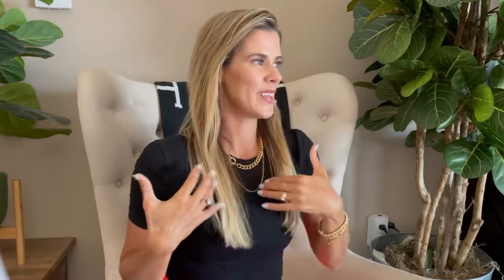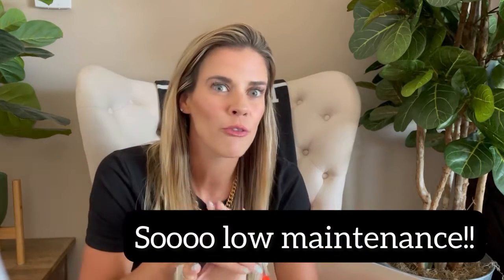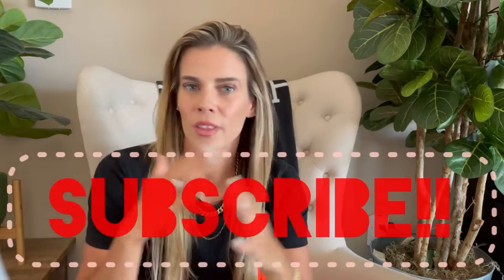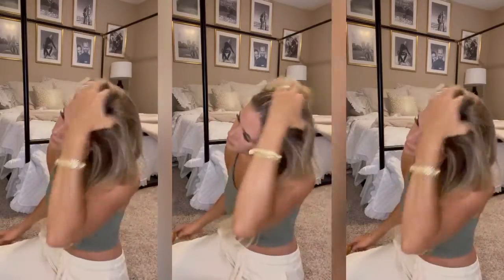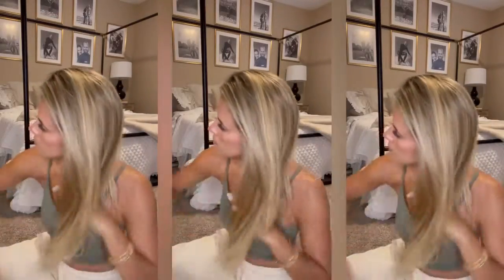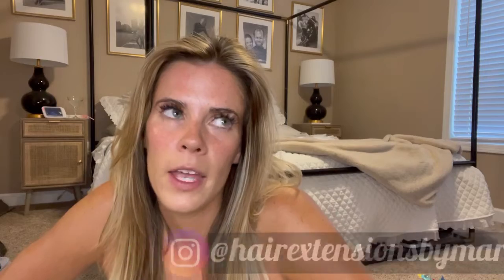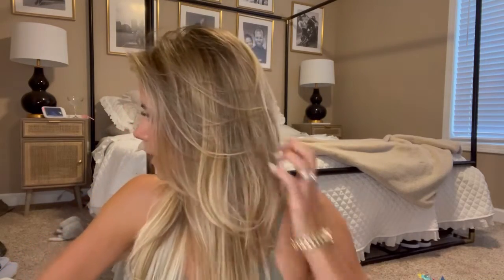HAIR EXTENSIONS | see how low maintenance my great lengths extensions are! | Part 1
Sharing all the details on my Great Lengths hair extensions! Head over to my IG and DM me with any questions ..